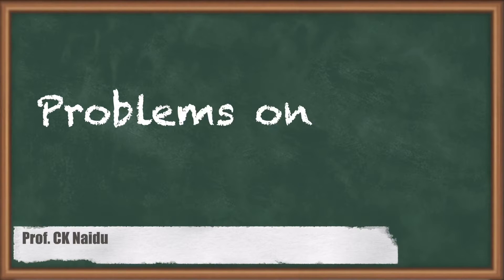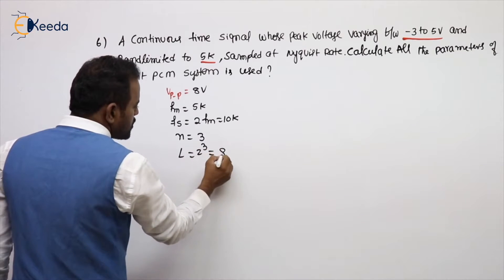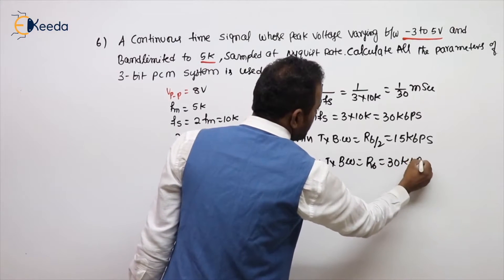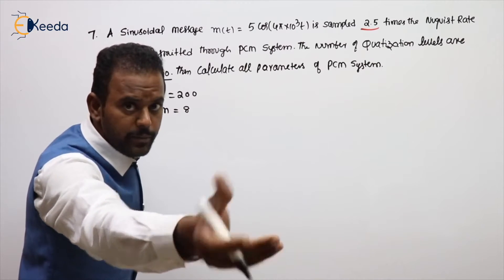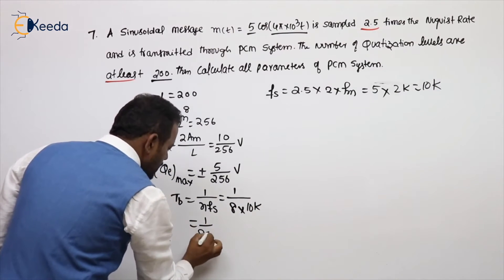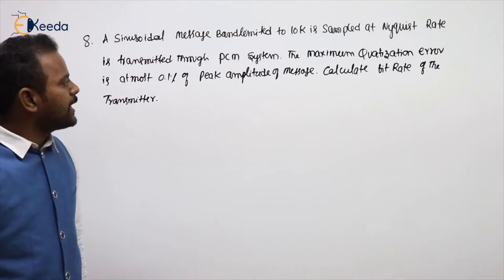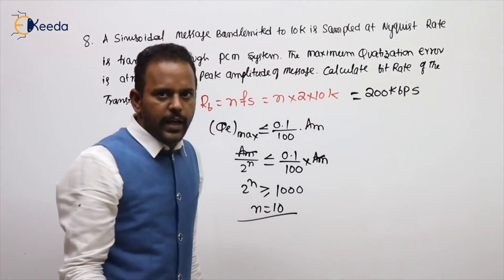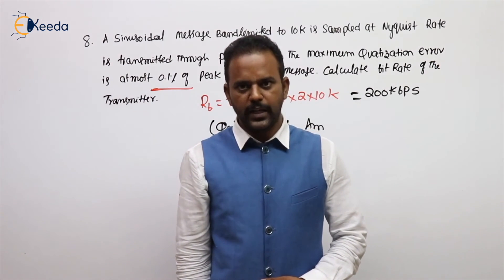Solving Problem On PCM : Pulse Code Modulation | GATE Communications Part 1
In this video, we delve into a comprehensive problem-solving session on Pulse Code Modulation (PCM) - Part 1, a crucial topic in the field of Communications for GATE exam aspirants.

What You'll Learn:

Understanding the fundamentals of Pulse Code Modulation (PCM)
Solving complex problems related to PCM
Essential concepts and techniques for GATE preparation in Communications
Topics Covered:

Introduction to Pulse Code Modulation (PCM)
Sampling and Quantization
PCM Encoding and Decoding
Error Detection and Correction in PCM Signals

Happy Learning.